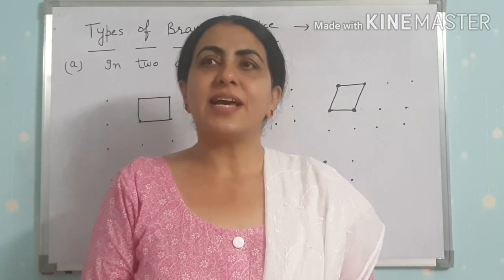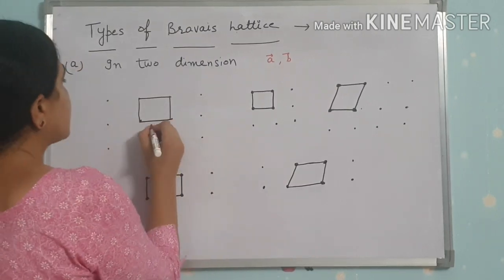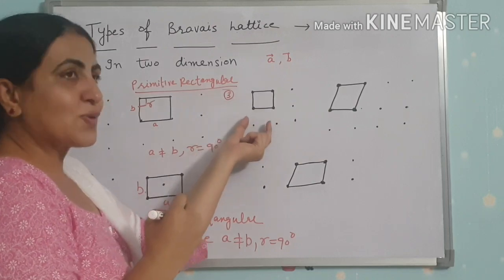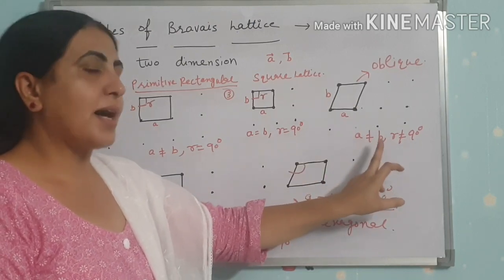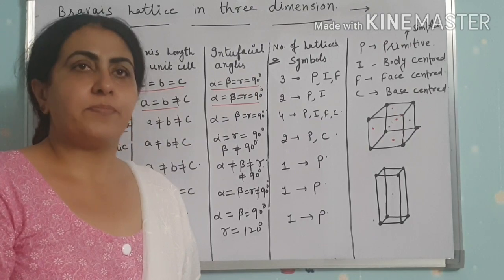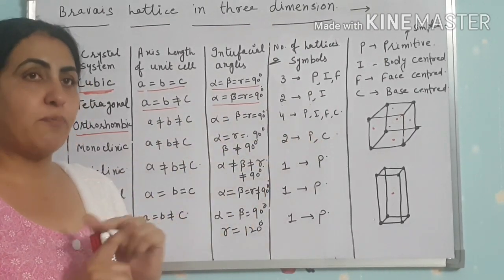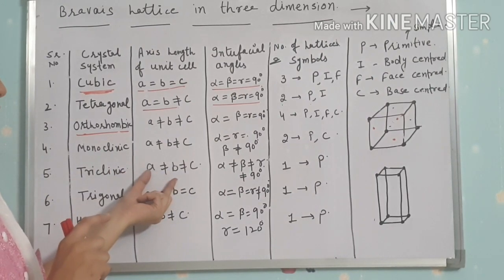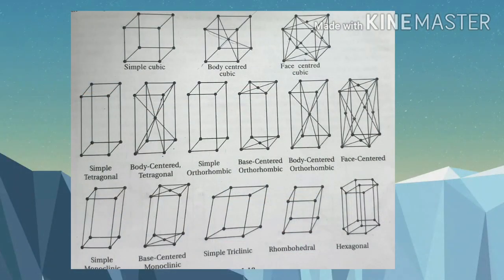LECTURE-21 BRAVAIS LATTICES IN TWO &THREE DIMENSIONS